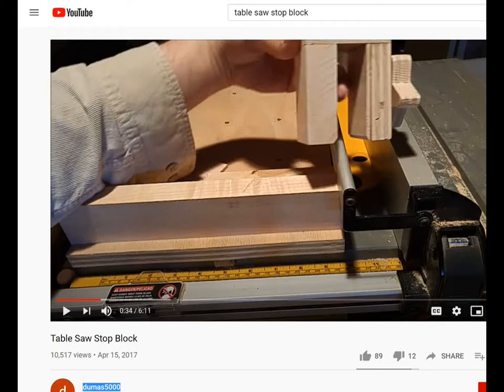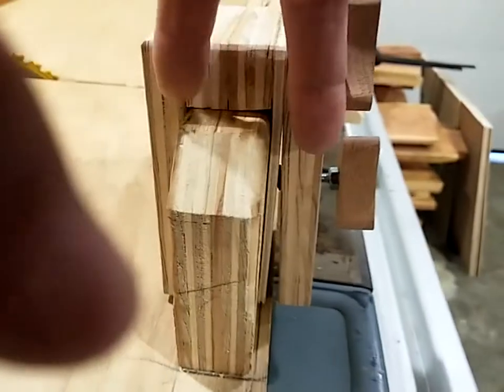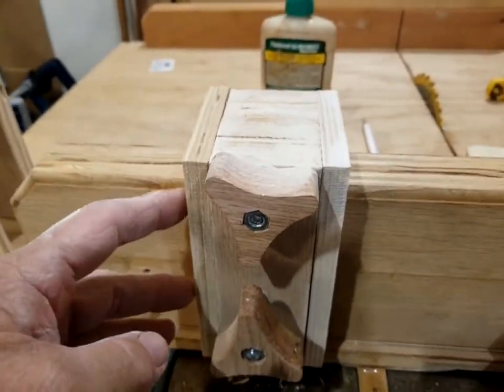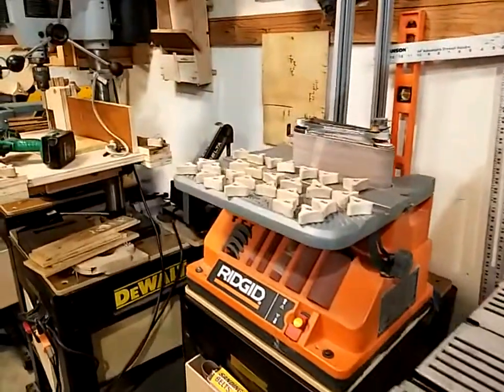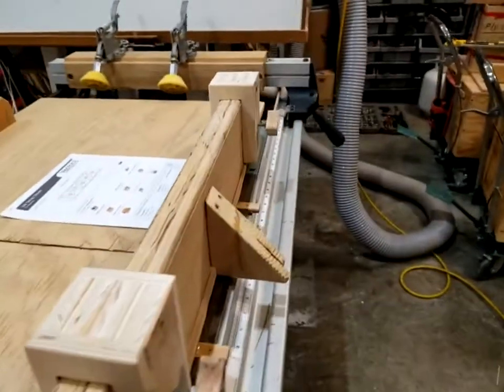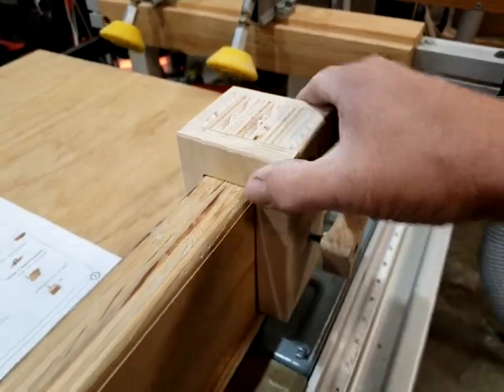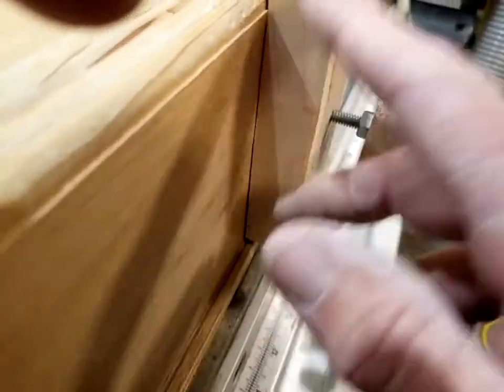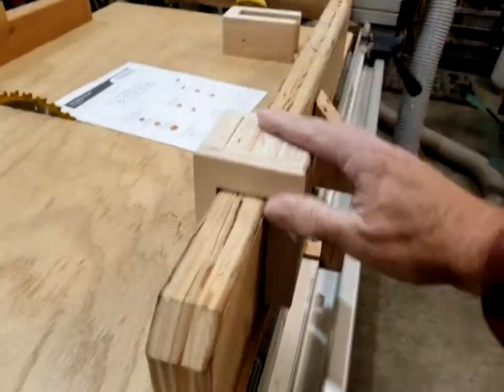Stop Block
A perfect stop block for the Table Saw, Drill Press, Router, Sled or a 2x4.
Dumas5000 gave me the idea and I just took it one step further so it will lock down tight.  Uses a 1/4 inch carriage bolt 2" long and 3 quarter inch nuts.
Knobs can be made using a CNC with this  Vetric CRV file.
This stop block will fit on any two pieces of 3/4" plywood or a 2x4.  Clamps so tight it acts like a Clamp.  Easy to make.   Video has some mods I made to it and the knobs I used on it.  A great stop block. It doesn't move after it's locked down.